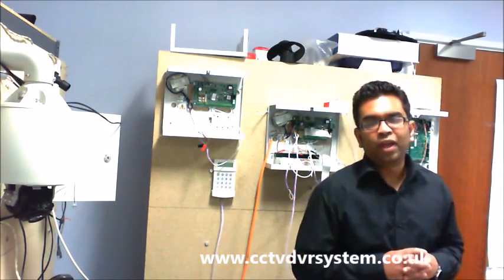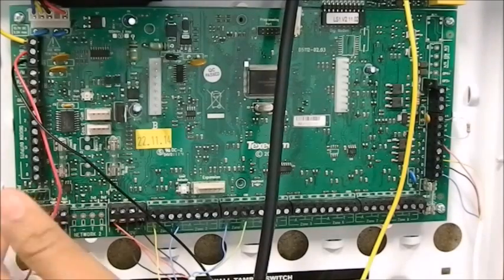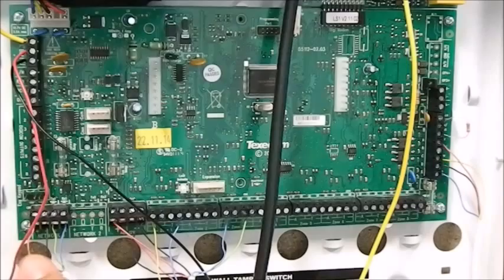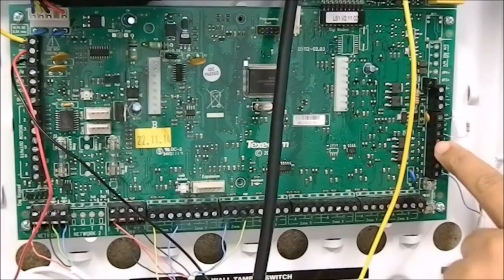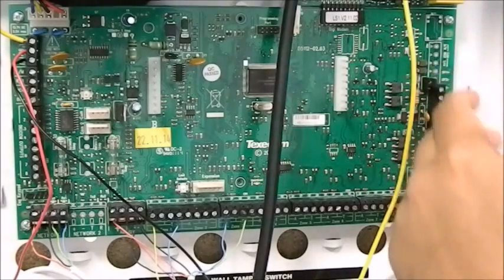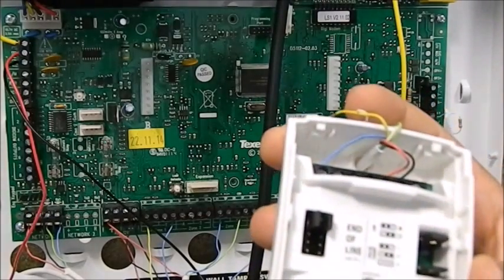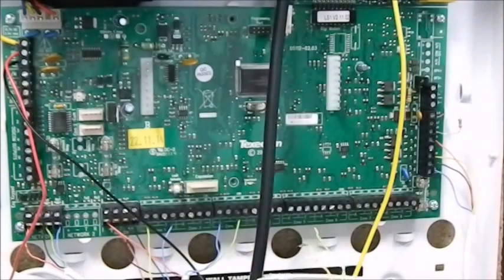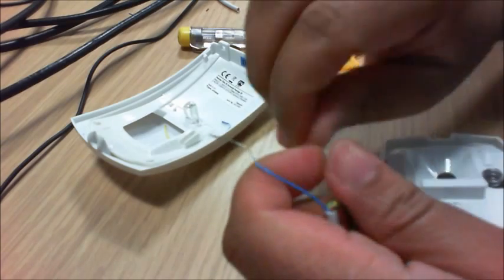Intruder alarm installation texecom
Learn how to install an alarm panel... 3 day practical training.